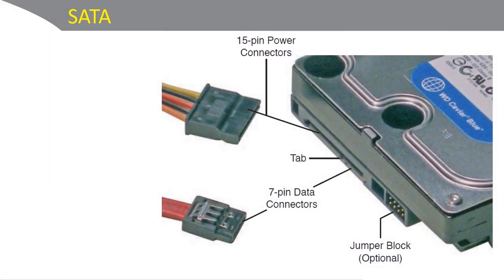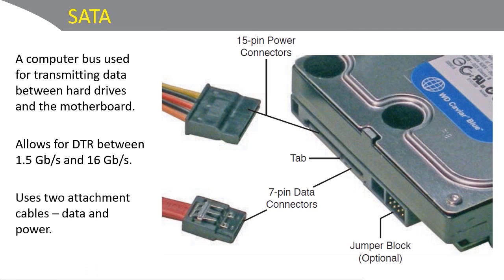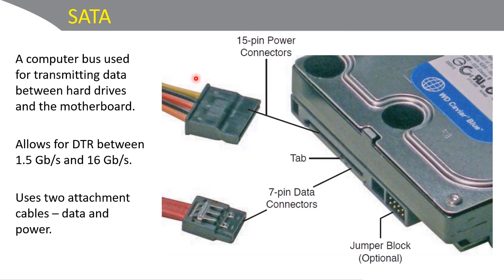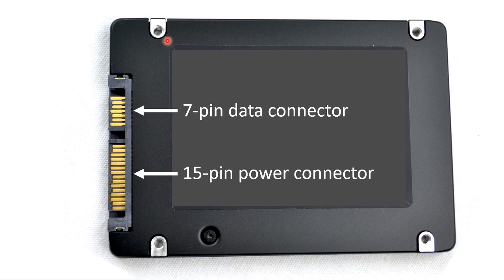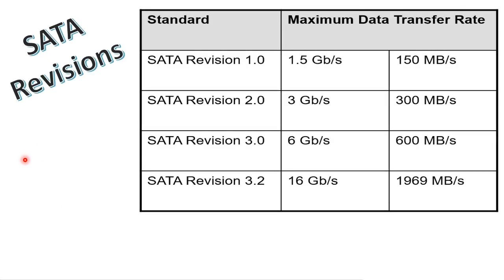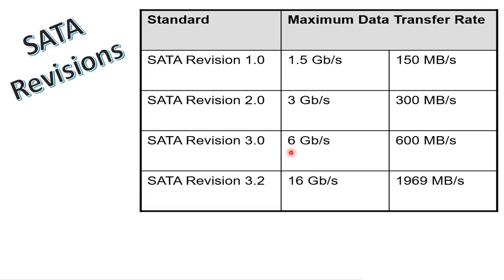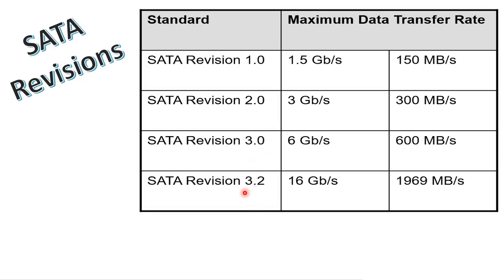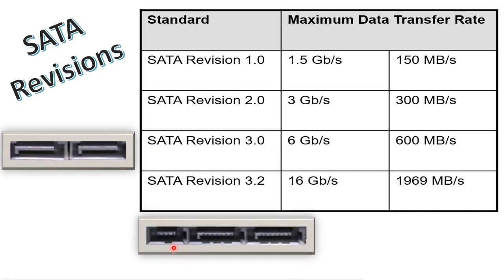003 18.2 SATA